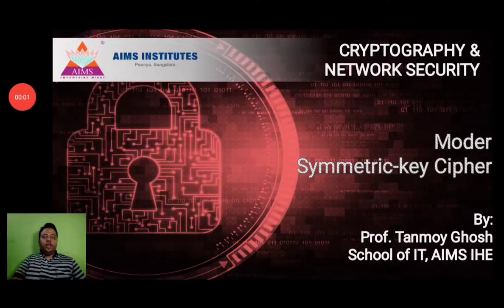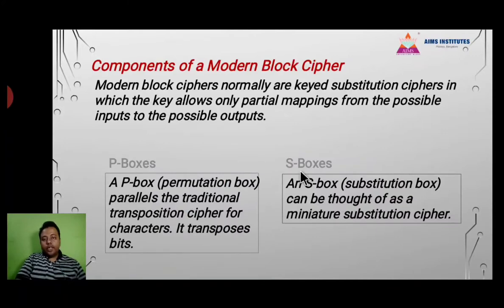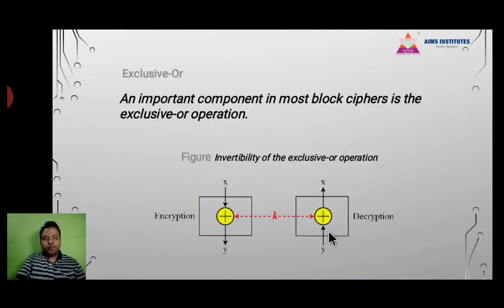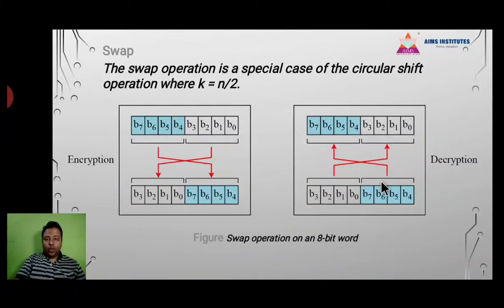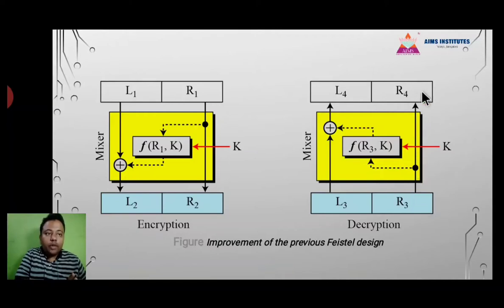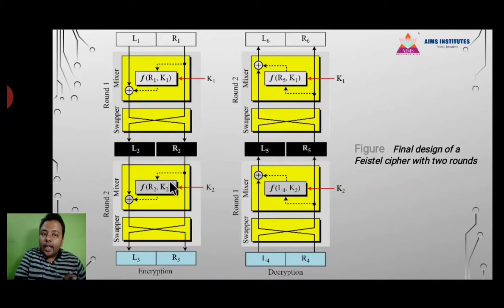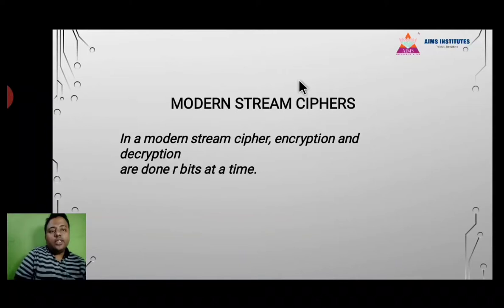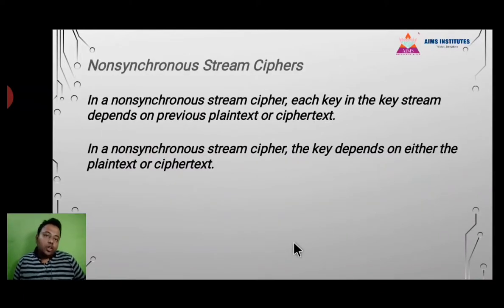Cryptography and Network Security, chapter 3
Chapter 3

Modern symmetric key cipher

AIMS INSTITUTE OF HIGHER EDUCATION,
Peenya, Bangalore